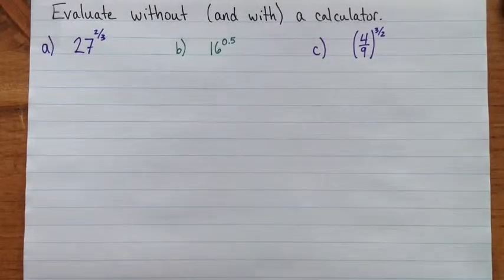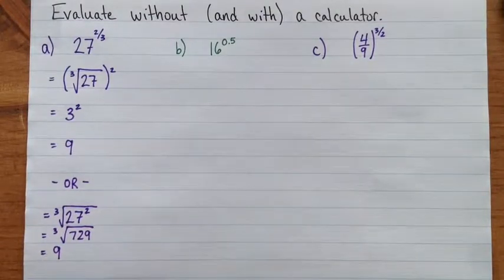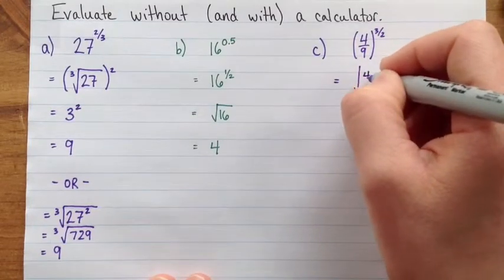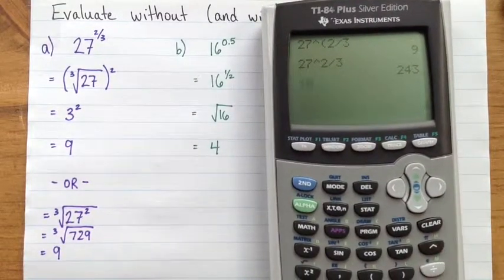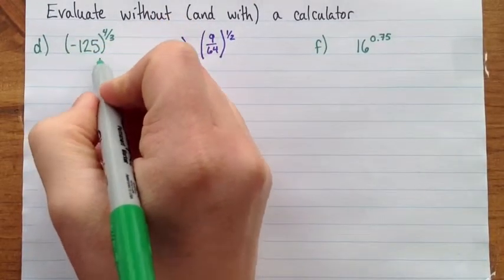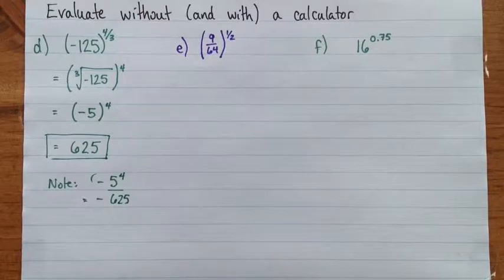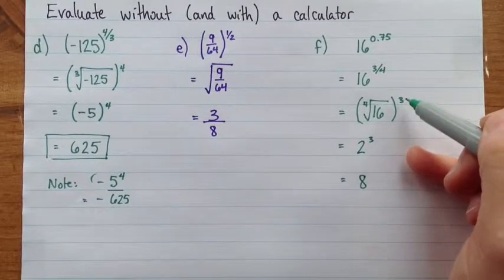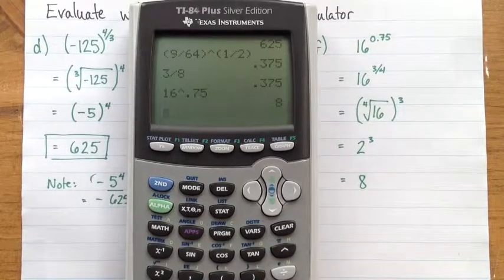Evaluating powers with fractional exponents 2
In this video I work though several examples showing how to evaluate powers with fractional exponents.